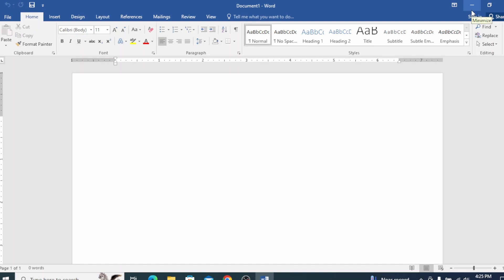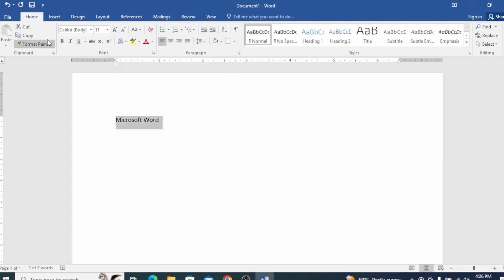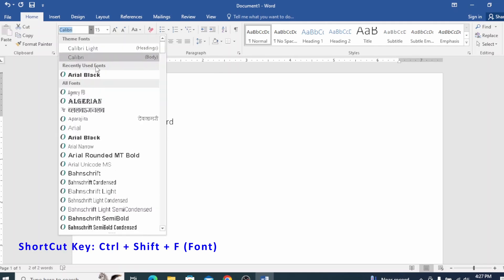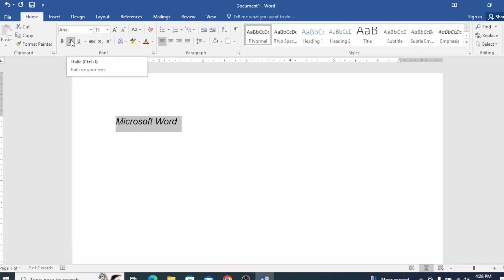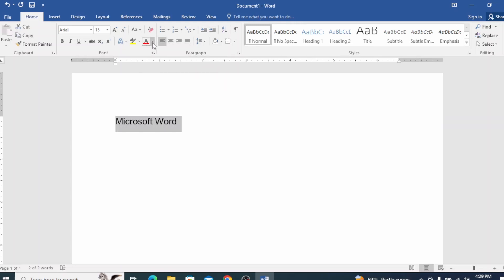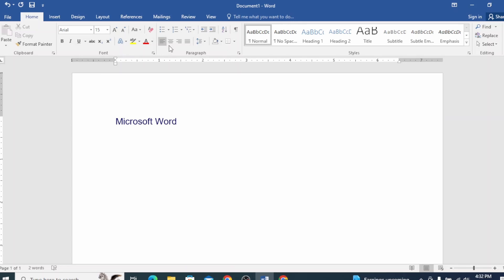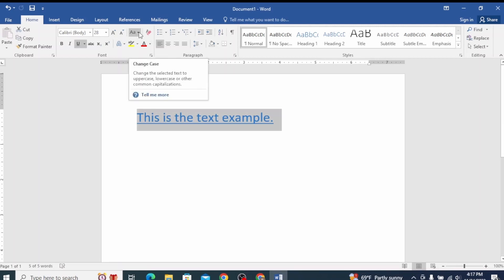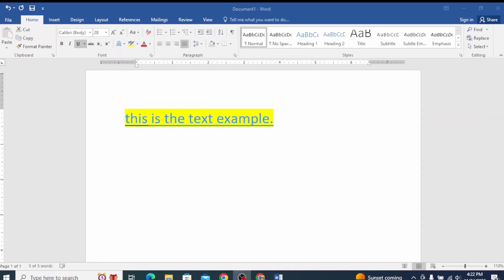02 Formatting the text | Microsoft Word | Step-by-Step Guide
Title: Microsoft Word for Beginners | Step-by-Step Guide | Working with text
Welcome to NextStep InfoTech! In this video, we'll guide you through creating professional documents in Microsoft Word. Whether you're a beginner or looking to refine your skills, this tutorial is perfect for enhancing your productivity and mastering Word.
🔹 What You'll Learn:
• Text Basics
• Formatting text and paragraphs
• Using find and replace
• Indents and tabs
• Lines and paragraph spacing
• Lists

About NextStep InfoTech
We are NextStep InfoTech Training Center Pvt. Ltd. We are group of IT Professionals, Engineers and Industry Experts gathered together to provide quality IT education, computer and software trainings.
We offer well-structured complete professional training in various Programming Languages, Web Designing, Graphic & Multimedia, CAD Software, Application Software as well as Development Training that is based upon the current recruitment needs in the industry.

✨Vision:
"To uplift professional growth through skilled manpower in the field of IT and advance our nation in future technological advancement of the world.
🎯Mission:
"NextStep InfoTech's team is and will be dedicated to develop and convey quality IT, computer and software training to all; following up to-date teaching-learning method, facilitating effective interactions among faculty, management and students and acting as a contributing institution towards nation."

+ Quality IT Education
    - Programming Languages
    - Graphic Design and Multimedia
    - Web Application Development
    - Mobile Application Development
    - Cloud Computing and Cyber Security
    - AI and Machine Learning
    - Project Management and Quality Analysis

+ Computer Trainings
    - Microsoft Packages
    - Civil Engineering CAD Combo
    - CAD and GIS Software
    - Accounting and Bank Software
    - Animation Software